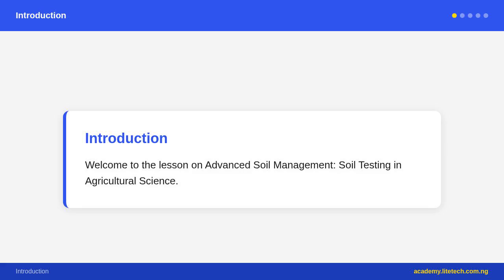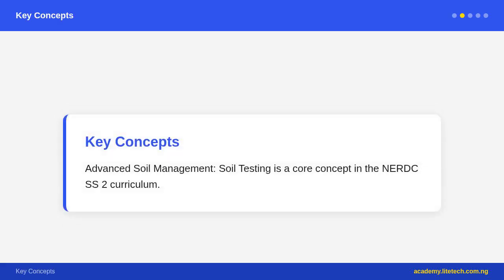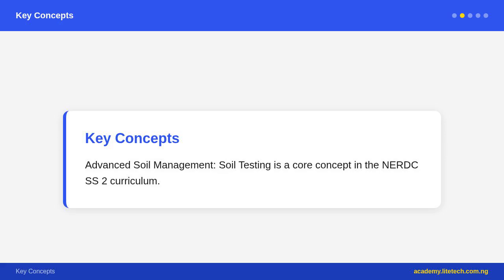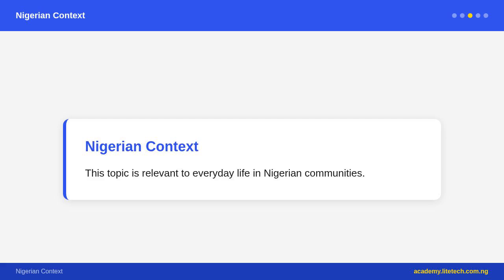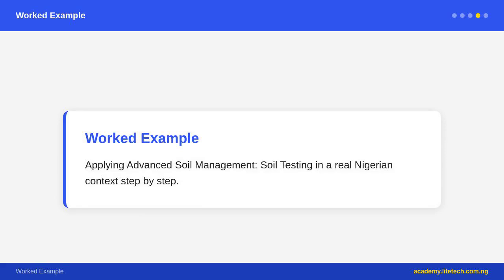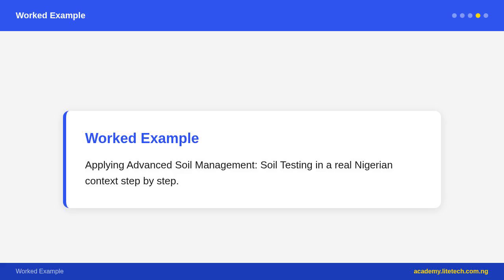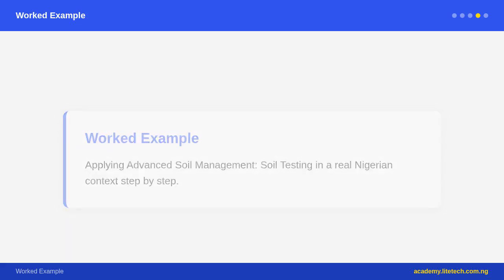SS 2 Agricultural Science - Advanced Soil Management: Soil Testing | Nigerian Curriculum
📚 SS 2 Agricultural Science — Advanced Soil Management: Soil Testing

This lesson covers "Advanced Soil Management: Soil Testing" from the NERDC-approved Agricultural Science curriculum for SS 2 Nigerian secondary school students.

📘 Subject: Agricultural Science | Class: SS 2